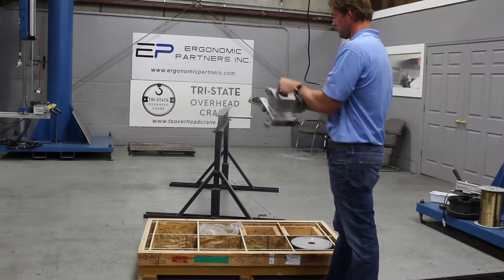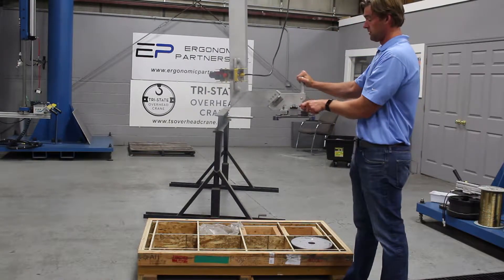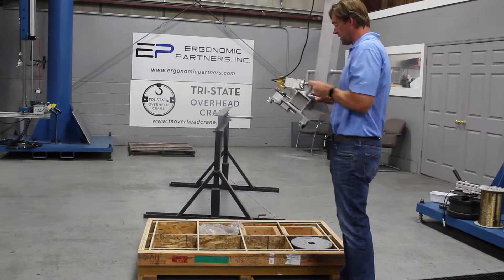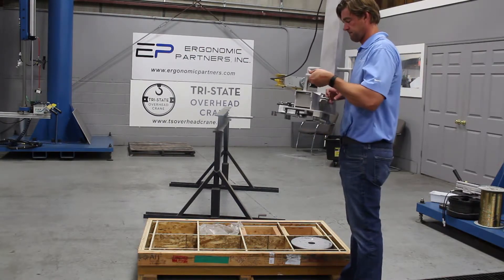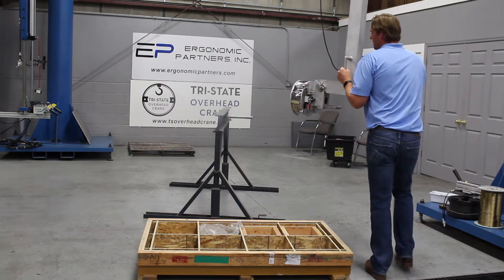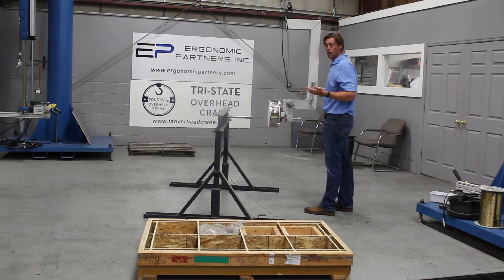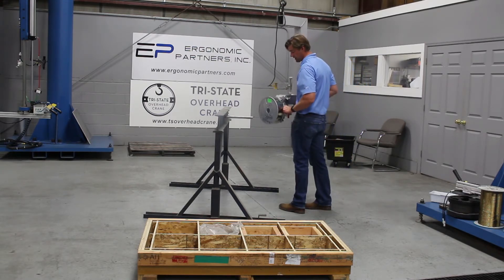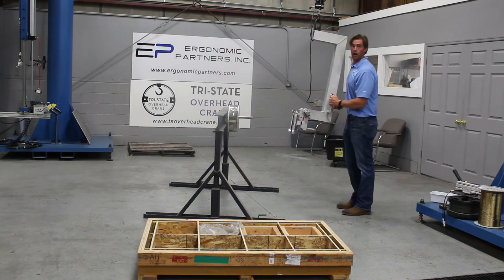Mechanical Gripper for Wire Spools with Manual Rotate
This lifting device grips, lifts and rotates wire spools. The tool features an electropolished gripper surface to ensure a clean, debris free grip; a manual 360-degree spool rotation with rotation locks at 0 and 180-degrees. The tool is attached to an Easy Arm (articulating jib crane and smart hoist) with proportional up/down and float mode controls. The tool is equipped with a mechanical grip lever and safety lock to prevent operators from accidentally releasing the wire spools in mid-air.